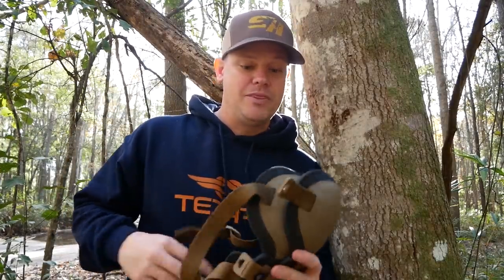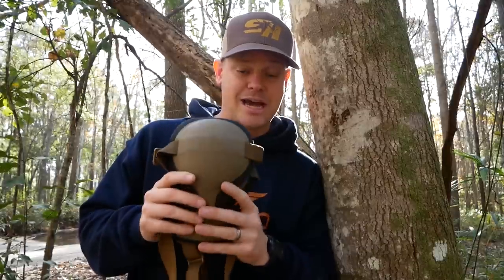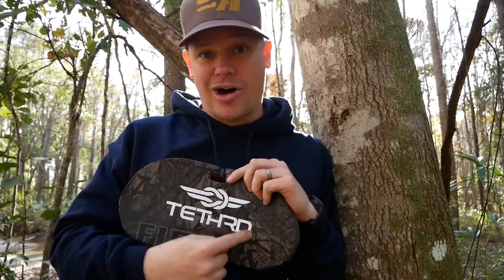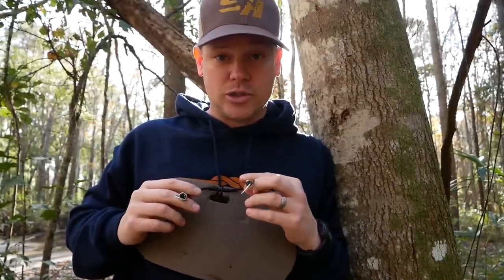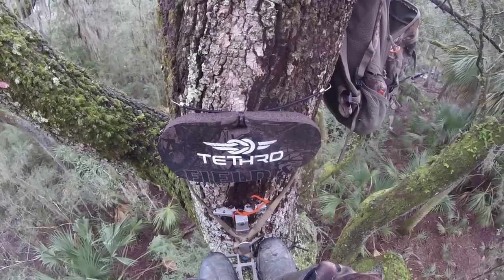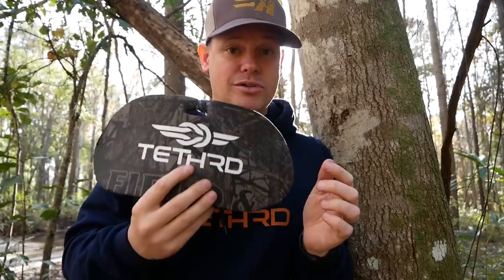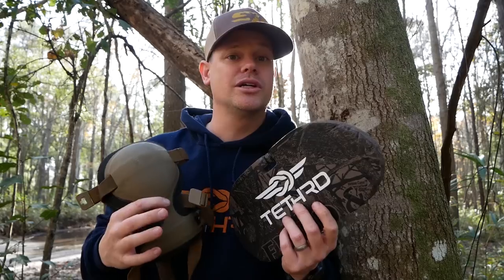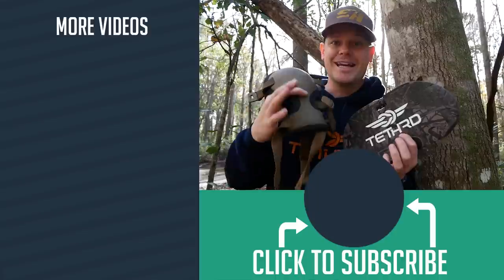Saddle Hunting knee protection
Today we're talking about knee pads for saddle hunting. No matter what style saddle you decide to use, or what kind of saddle hunting platform, you'll need something to protect your knees.